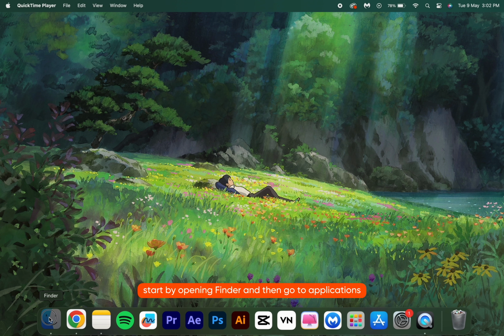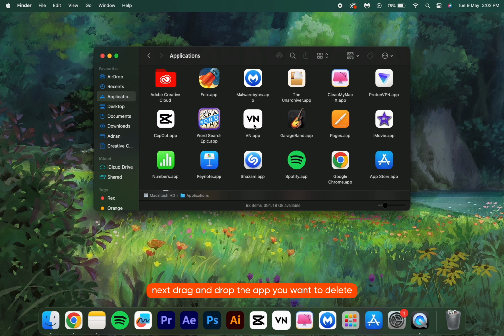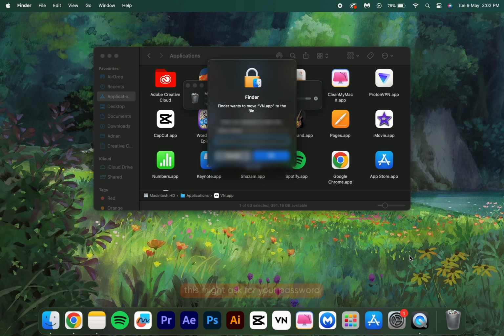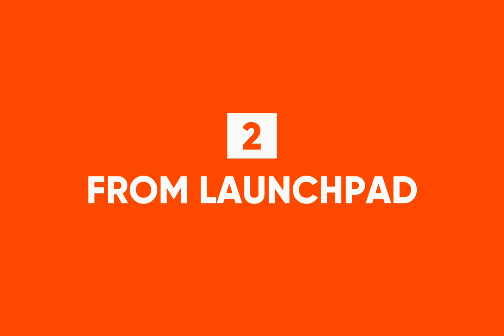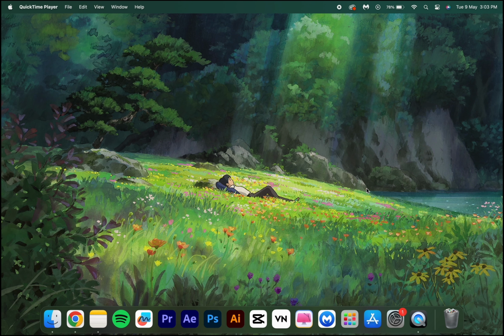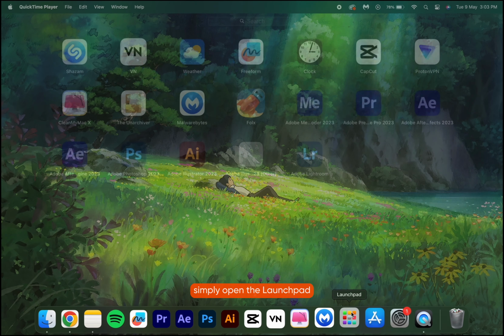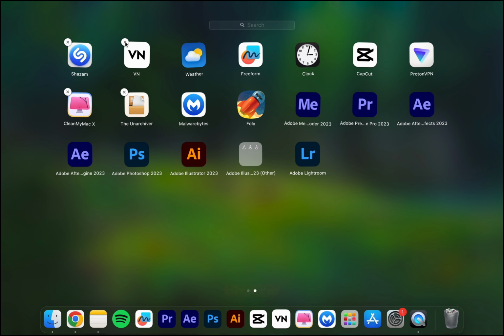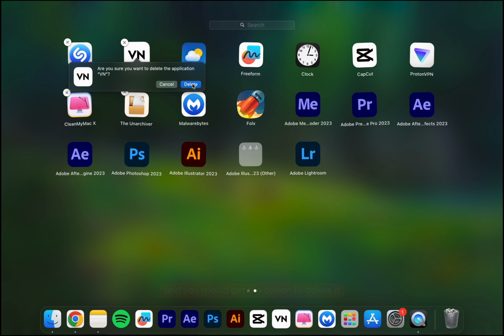How to Delete Apps on Mac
It can be tough to know where to start when it comes to cleaning up your Mac, but this video will help you get started. We'll teach you how to delete apps, optimize your Mac and improve your computer performance. After watching this video, you'll be able to delete apps on your Mac with ease!